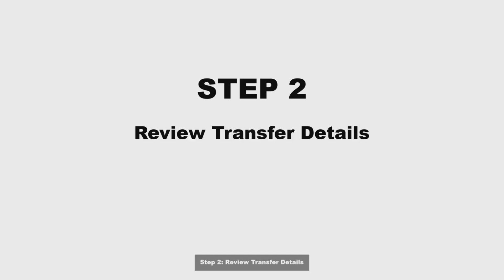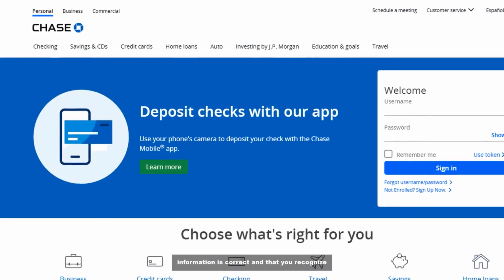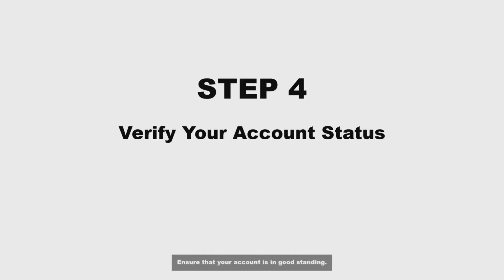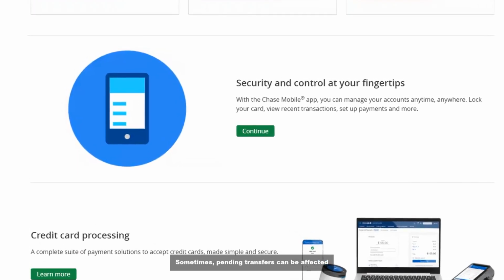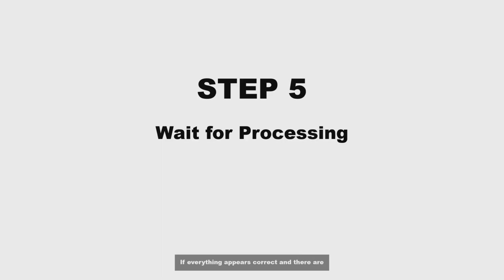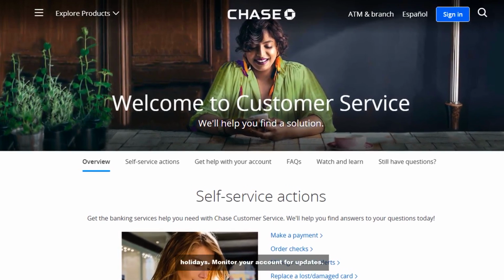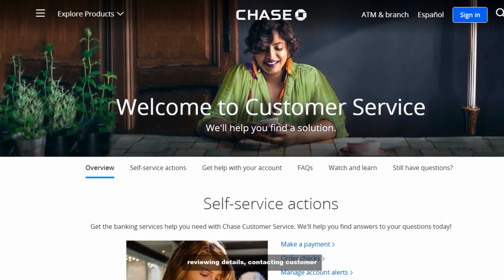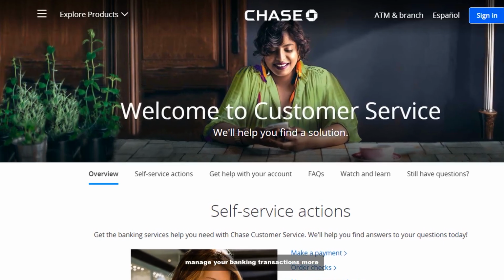How To Resolve Pending Transfers On Chase Bank 2026 (EASY GUIDE)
In this video, we will show you how to resolve pending transfers on Chase Bank in 2026 with this easy guide. If you're experiencing delays or issues with your transactions, this tutorial will provide you with the steps you need to take.